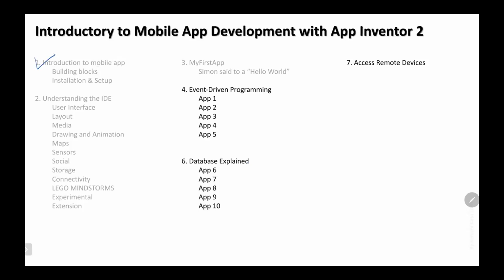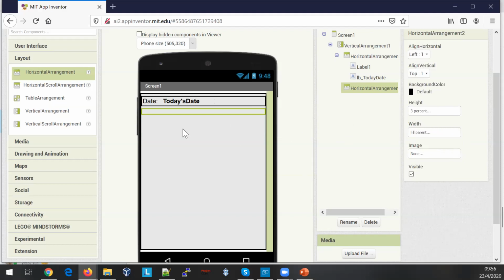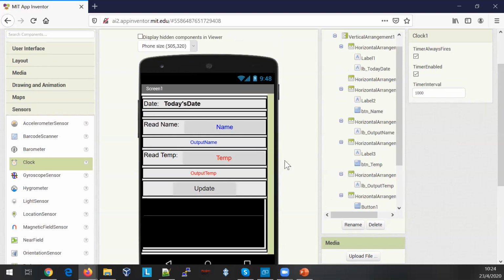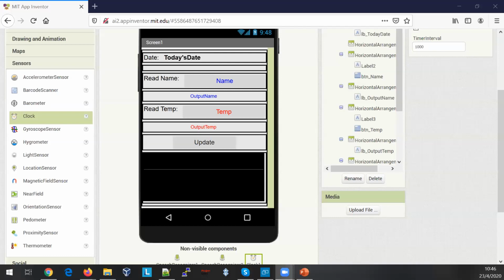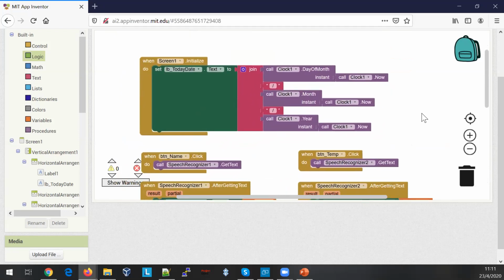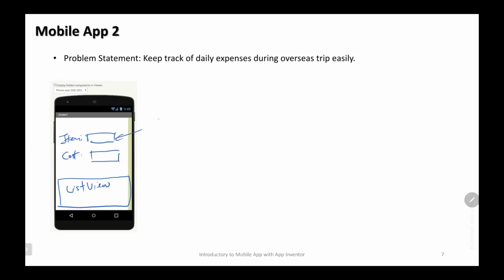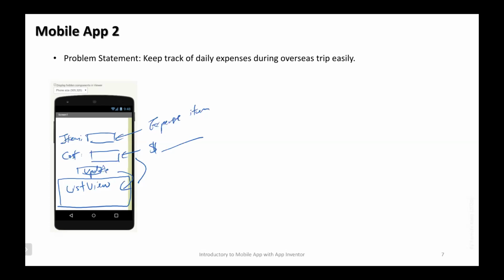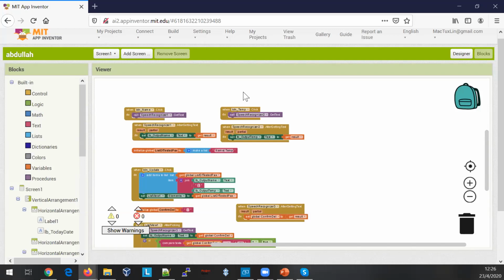2020-04-23 - Introduction to Mobile App Development with Android - Session 1 Part B